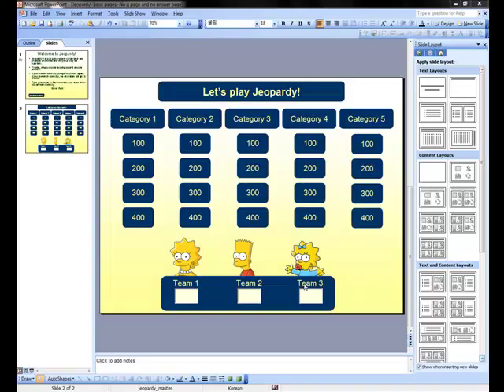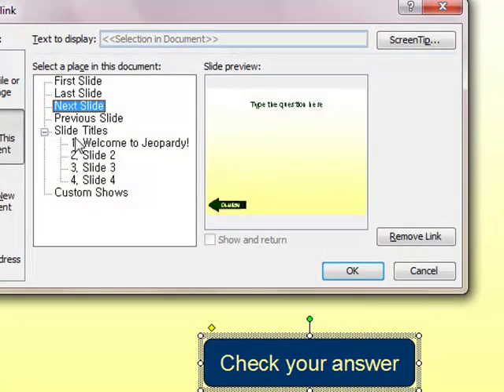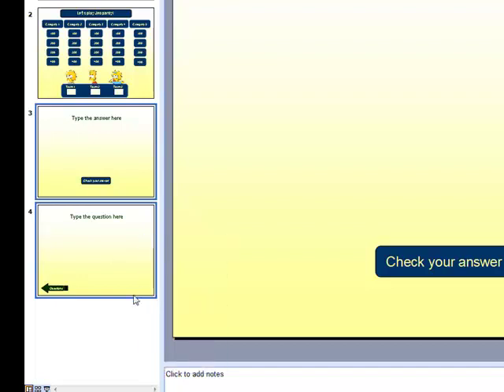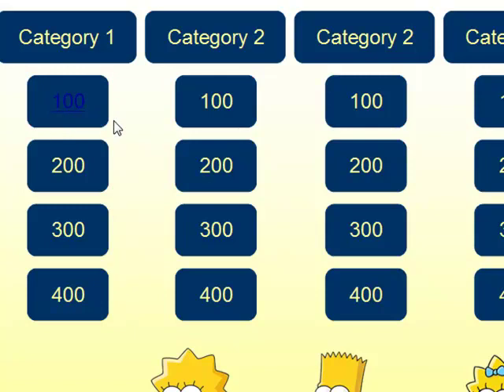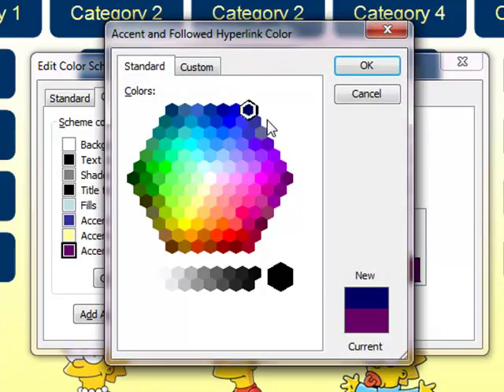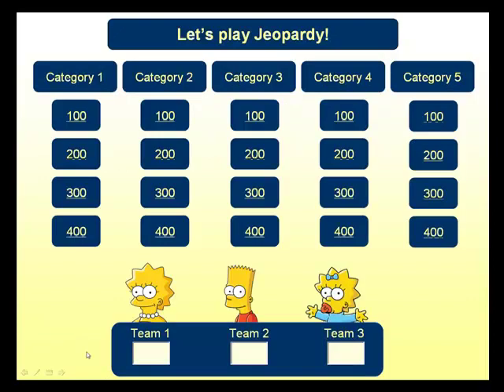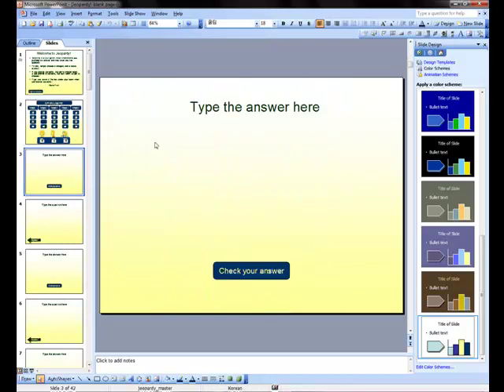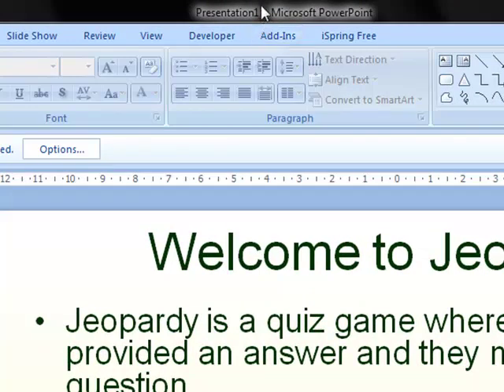PowerPoint Jeopardy Part 3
This is the third tutorial of Module 7 for Multimedia in the EFL Classroom.